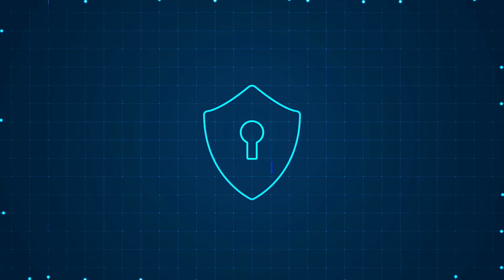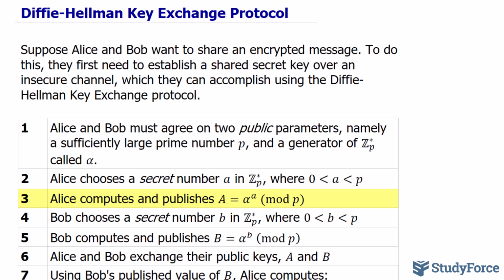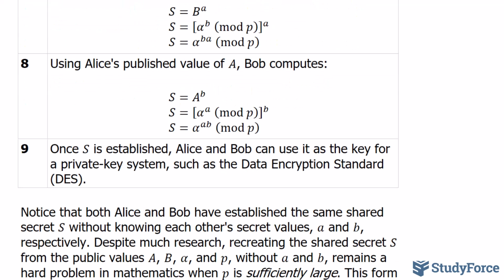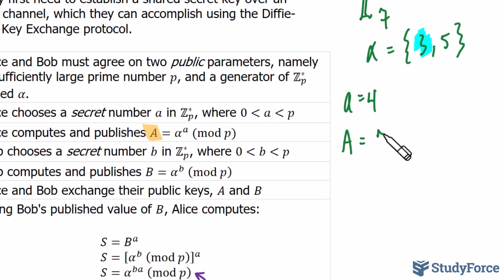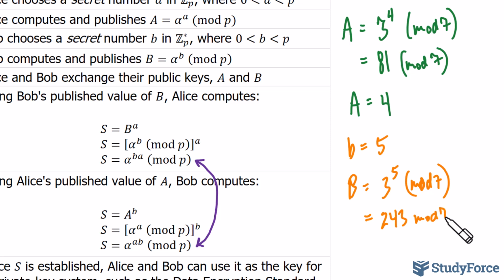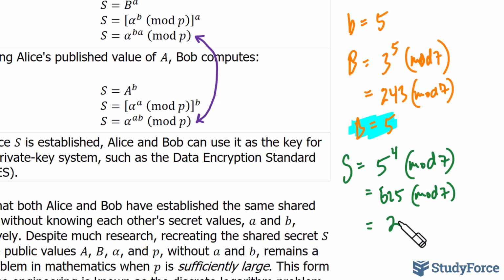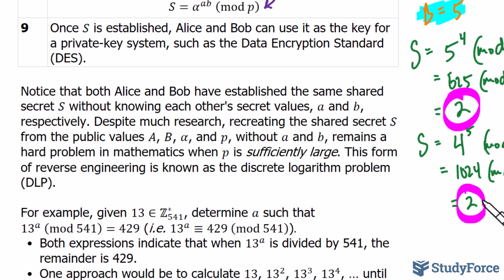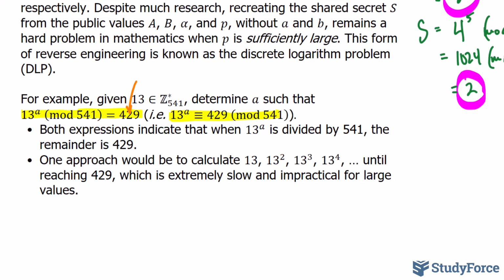Diffie-Hellman Key Exchange Protocol (Step-by-Step)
Suppose Alice and Bob want to share an encrypted message. To do this, they first need to establish a shared secret key over an insecure channel, which they can accomplish using the Diffie-Hellman Key Exchange protocol.

Notice that both Alice and Bob have established the same shared secret S without knowing each other's secret values, a and b, respectively. Despite much research, recreating the shared secret S from the public values A, B, α, and p, without a and b, remains a hard problem in mathematics when p is sufficiently large. This form of reverse engineering is known as the discrete logarithm problem (DLP).